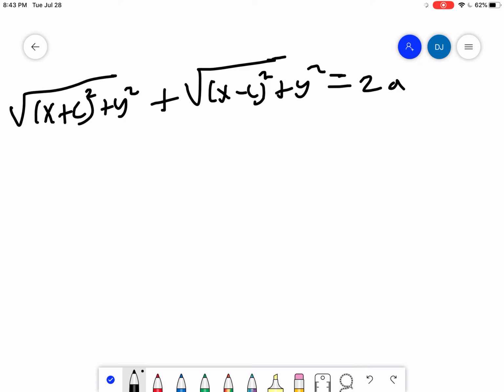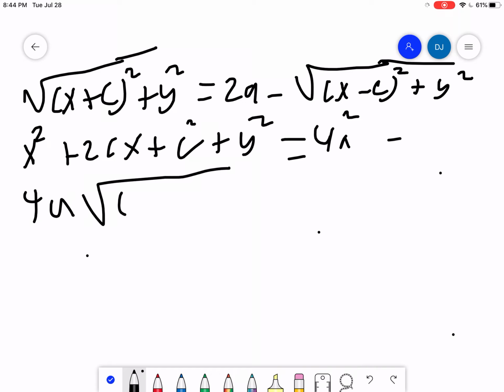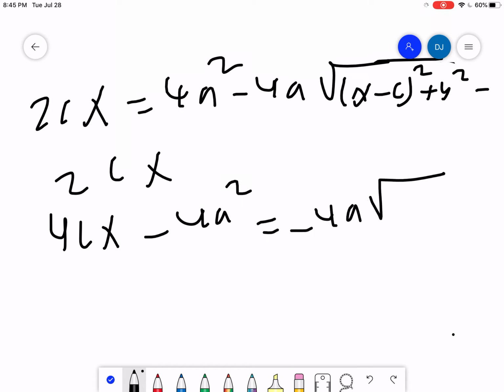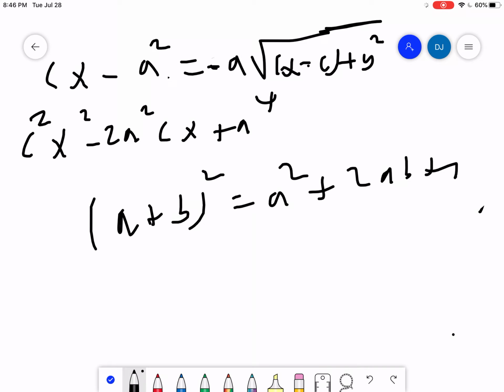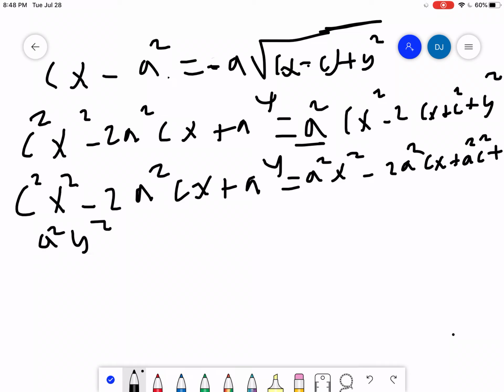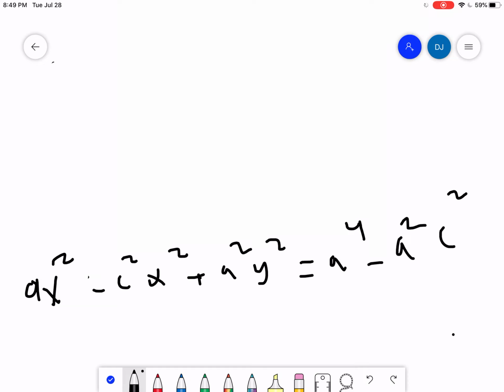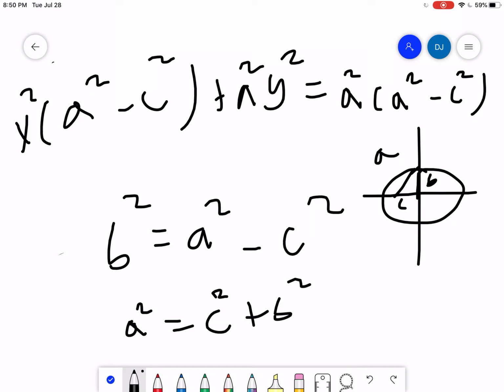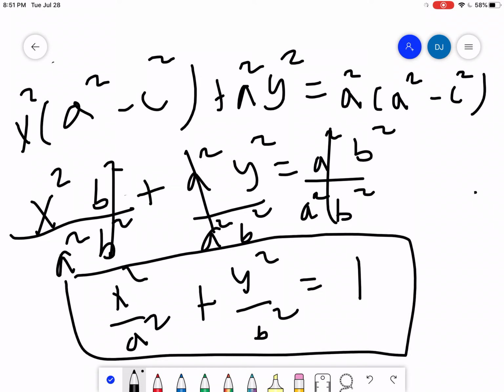Geometric derivation of the standard equation of an ellipse (Part 2)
Yo so I’m finally back on yt ,so I’ll pick off where we left last vid.